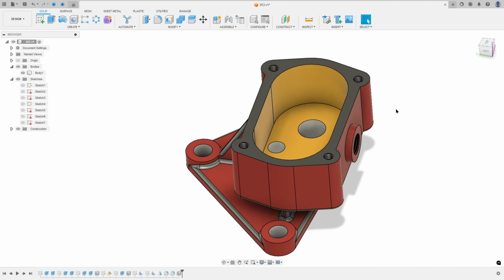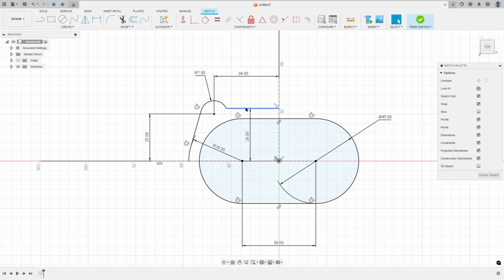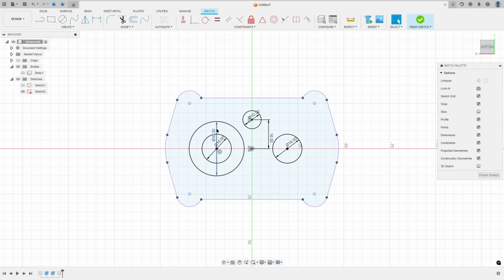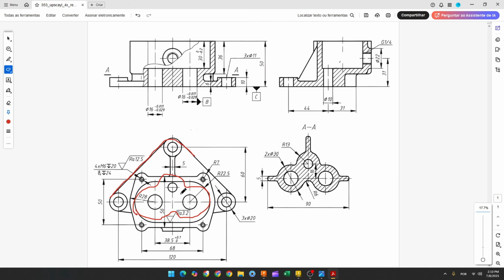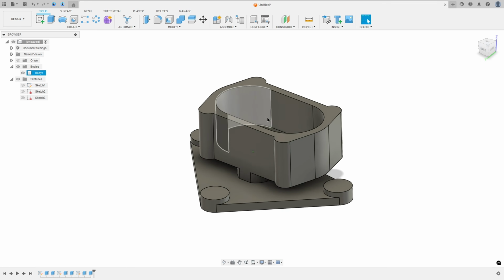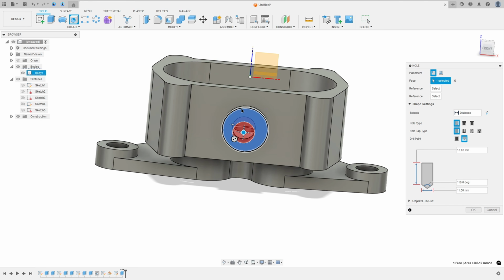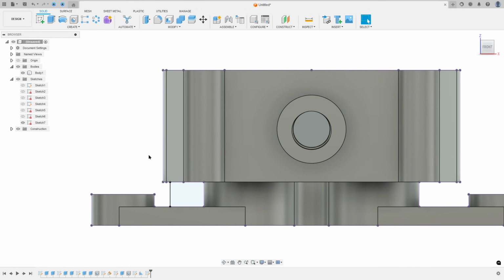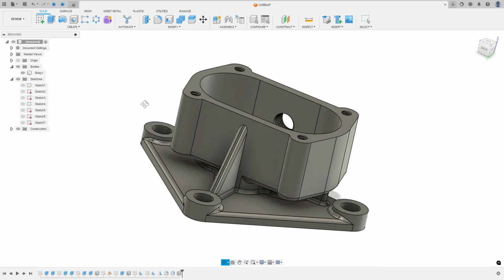Autodesk Fusion 360 Secrets EXPOSED - RIB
In this CAD tutorial we'll use the features:

Extrude: Pushes or pulls a flat 2D sketch in a straight line to add or remove material.

Hole: Creates precise, standard engineering holes (like tapped or clearance holes) directly into a solid part.

Create a new plane: Establishes a custom flat reference surface used for sketching or as a boundary for other features.

Plane at angle: Creates a new flat reference surface that is rotated at a specific angle around a selected edge or axis.

Rib: Quickly adds a thin structural support wall (like a web or gusset) to reinforce a solid body.

Mirror: Creates an exact, symmetrical copy of a sketch, feature, or solid body across a selected center plane or face.

Fillet: Rounds off sharp edges to create a smooth, curved transition.